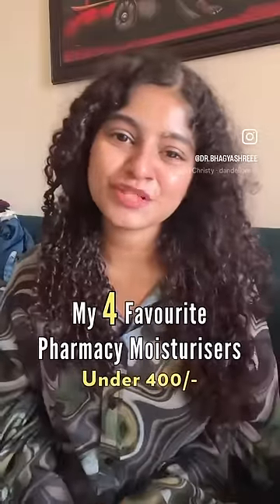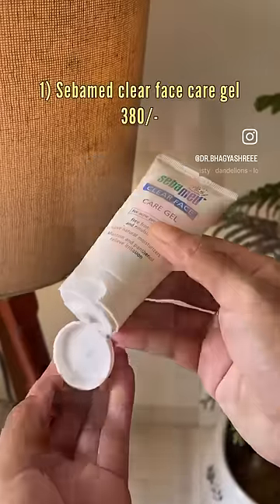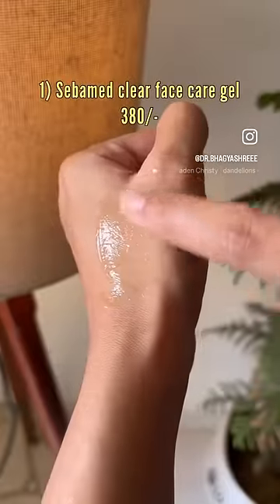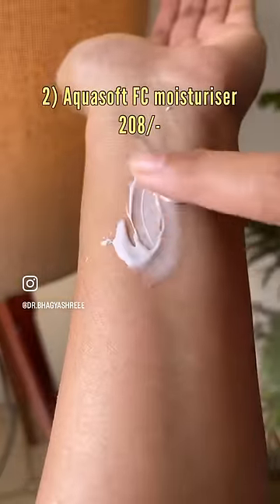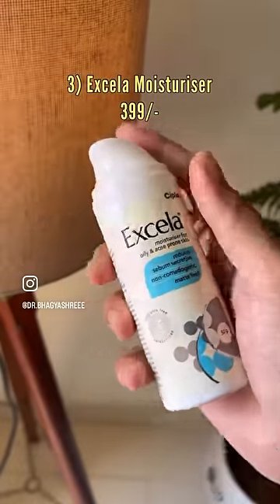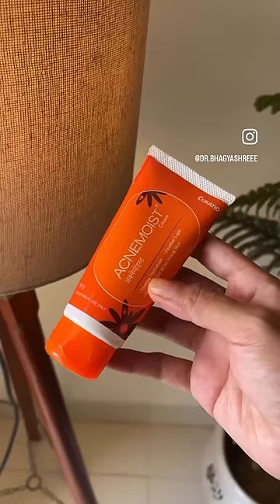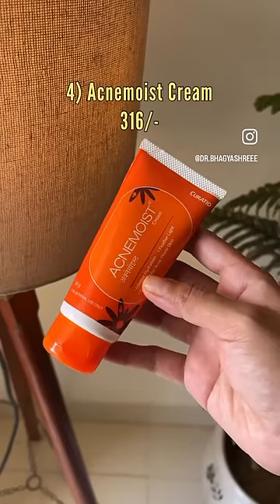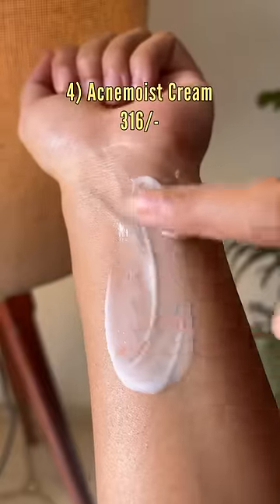My 4 favourite pharmacy moisturiser you will not regret buying